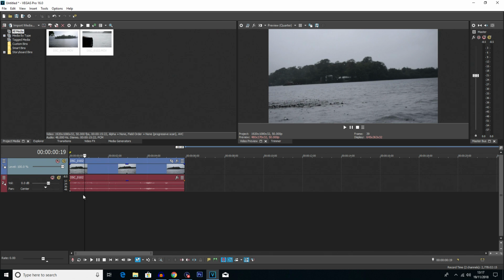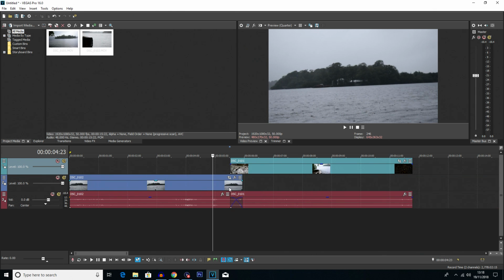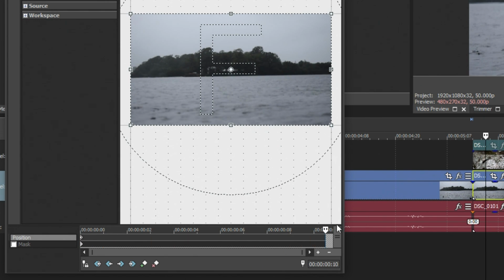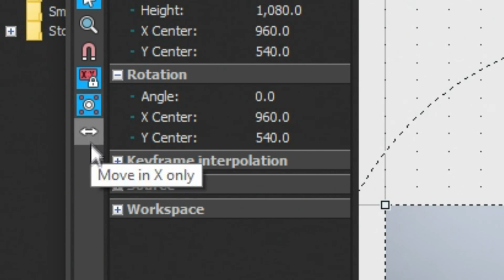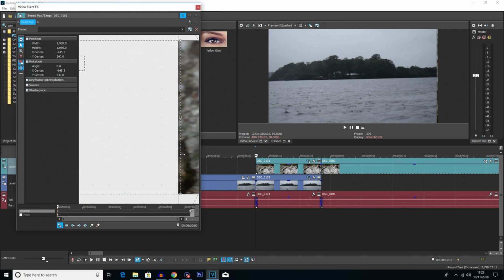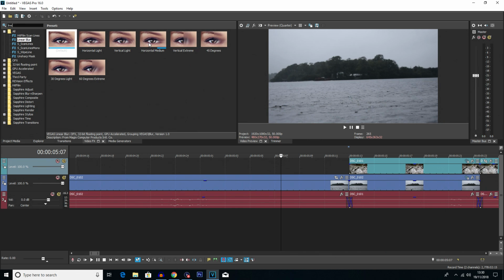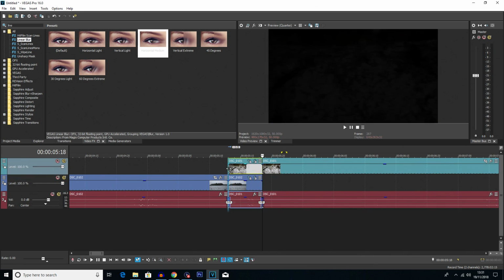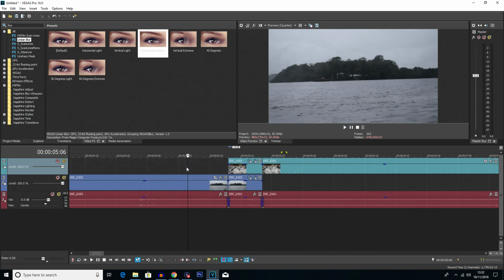Whip Pan Transition Tutorial / How To - Vegas Pro 16 - 2018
Welcome back to another vegas pro 16 tutorial. In this tutorial I will be showing you how to add the Whip Pan transition to your videos.

My Equipment